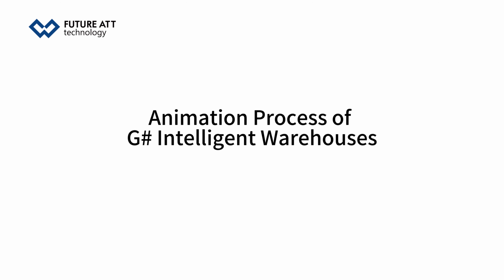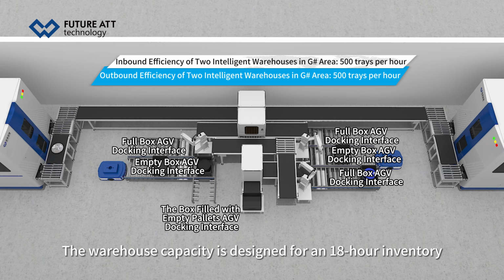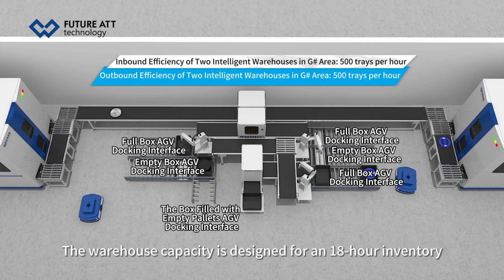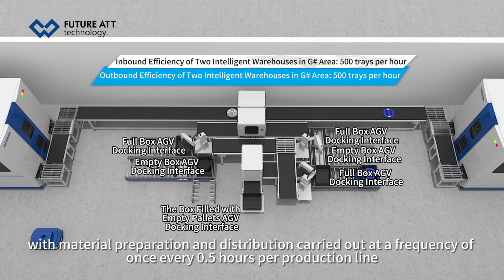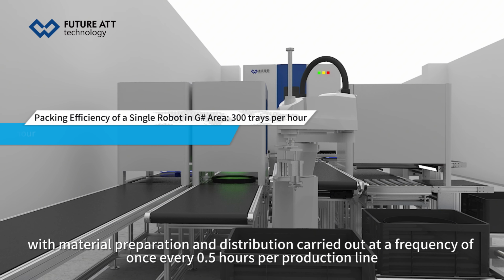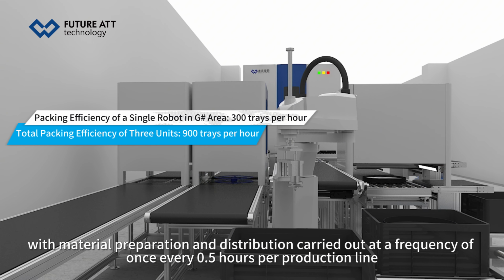SMT Building-Level Smart Warehousing & Delivery Integration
Full Automation for Multi-Building Material Distribution

In large-scale electronics manufacturing, material replenishment often becomes a bottleneck—slow, labor-intensive, and difficult to track.
This video showcases FUTUREATT’s SMT Building-Level Smart Warehousing & Delivery Integration, a fully automated material delivery network combining:

Multi-building smart warehouses (7–15 inch reels)

High-speed sorting & conveyor system

Automated boxing / rack-loading modules

AGV unmanned transport loop

End-to-end traceability across all work orders

From CTU outbound → sorting → boxing → AGV → building-level smart warehouses → line-side delivery,
this system achieves true closed-loop automation for SMT material flow.

00:19 – CTU to Sorting Line: High-speed outbound flow
00:40 – Multi-line Intelligent Sorting Conveyor
01:20 –SMT Smart Warehouse
02:22 –Bare reel automatic boxing module

The project imports full line of FUTURE ATT machines to realized SMT Intelligent storage solution.
including:
ATT LABELING | SMD automatic labeling and sorting machine.
ATT WAREHOUSE| SMT reel intelligent warehouse
ATT LIGHT | SMT component storage rack
ATT LIGHT|  Wireless intelligent SMT material picker rack
ATT COUNTER| X-ray SMD component Counter